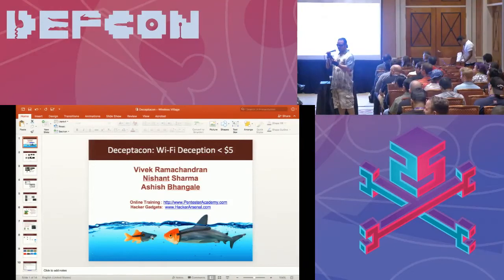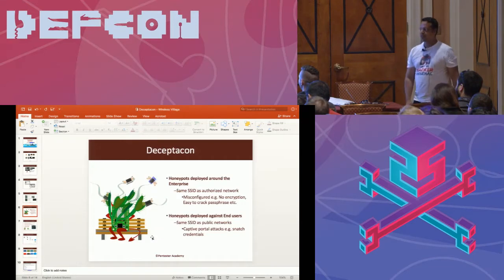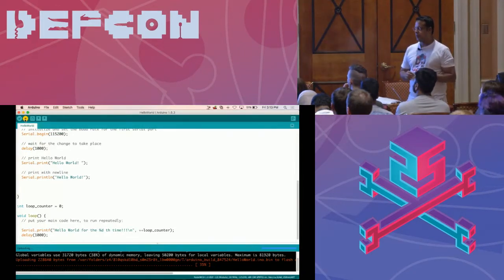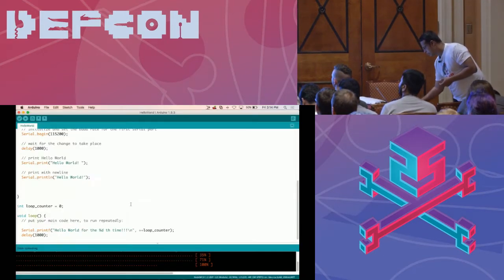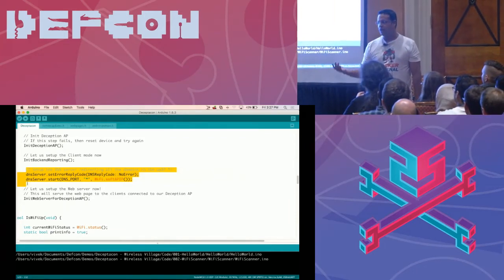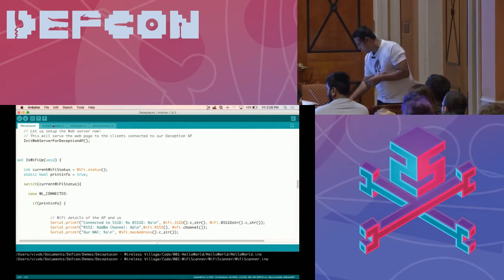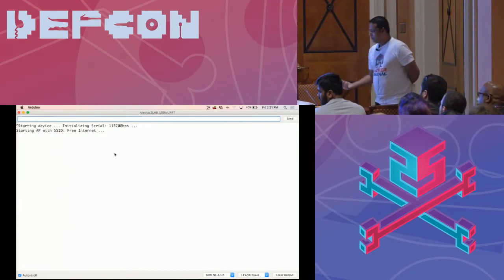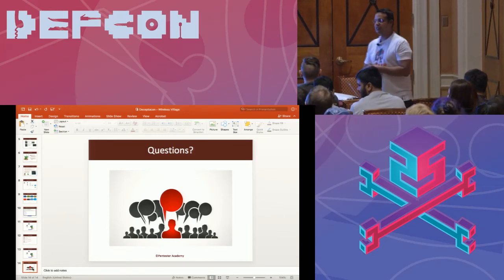DEF CON 25 Wifi Village - Vivek Ramachandran, Nishant Sharma, Ashish Bhangale- Deceptacon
We all love honeypots! This talk focuses on creating fully functional wi-fi honeypots for under $5 using the ESP8266. Our honeypot will host fake networks and simultaneously connect to a backhaul network to talk to its "handler" over MQTT to establish a remote